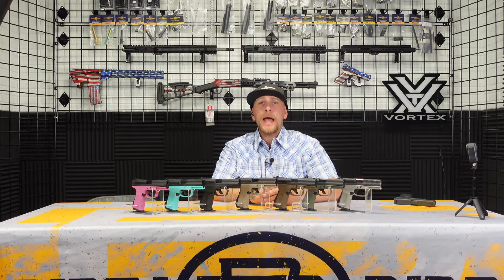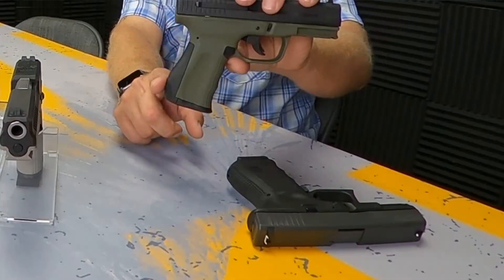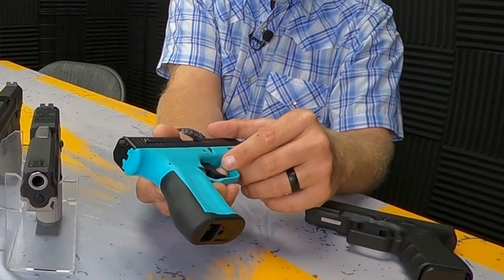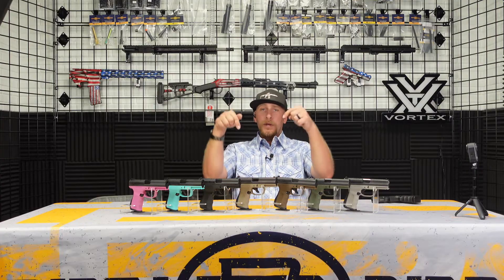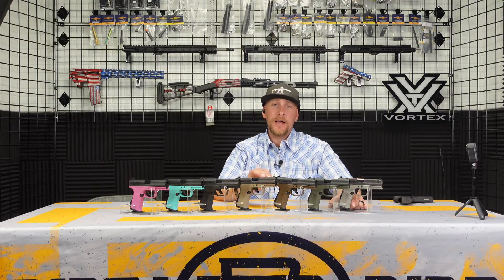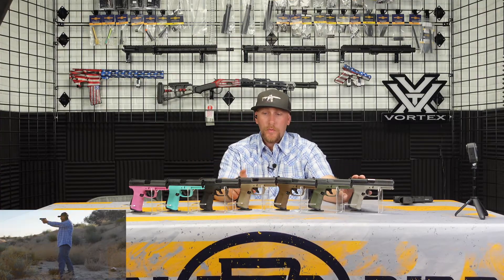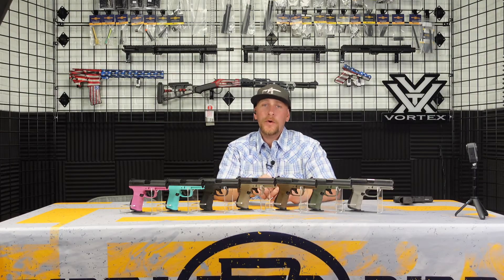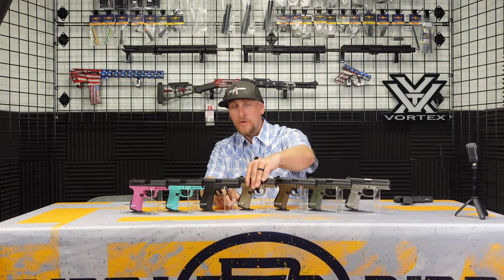FMK G2 & G3 $300 Glock Killer ?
When it comes to the California Compliant handguns color selection isn't something that's typically offered. That's not the case with the California edition FMK 9C1 Gen II.
In this video I share my experiences with both the California Gen2, and the non California approved  Gen 3.
 When I first got my hands on these I thought this is just another cheap Glock clone. I couldn't have been more wrong. They are similar in size , weight, use Glock style sights, but that's about it. The FMK Gen2/3 handguns don't accept Glock magazines, or have any other parts that are interchangeable with Glocks.
For me the FMKs are more ergonomic , and thanks to the rubberized back strap they offer better recoil management in my opinion. The California Gen 2 has features to be compliant like a loaded chamber indicator, double action trigger, and magazine disconnect. I'm not a big fan of any of the California exclusive features. Luckily FMK has a few different trigger options, and  swapping the trigger eliminates 2 of the things I didn't like about the California Gen2.  The magazine disconnect, and the double action trigger.  When comparing the 2 triggers I liked the Fast Action Trigger aka (Elite) that comes standard with the Gen 3, and is also available separately.
The Gen 3 has some new features not offered on the Gen2 such as front slide serrations providing better grip, and a sleek ascetically pleasing look. However my favorite feature of the Gen 3 is the introduction of the optics ready slides allowing the use of both Doctor, and RMR style optics without needing any adapter plates. Like the Burris Fastfire 3, Vortex Viper, Vortex Venom, or Trijicon RMR optics.
When it came to shooting them I took 300 rounds of ammo, and hit the range. I had plenty of fun plinking steel plates at 15-20 yards. I didn't encounter any malfunctions with either one. While I wasn't a big fan of the double action trigger in the Gen2 I did get used to it. With practice I was able to shoot faster while keeping more shots on target. The Gen 3 was much more fun, and I can't wait to see how it does with a nice red dot.